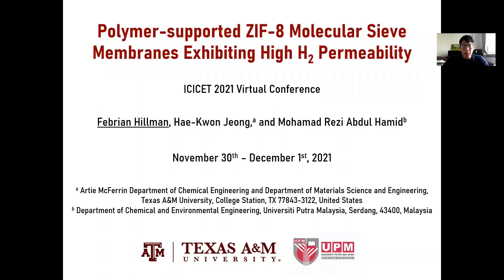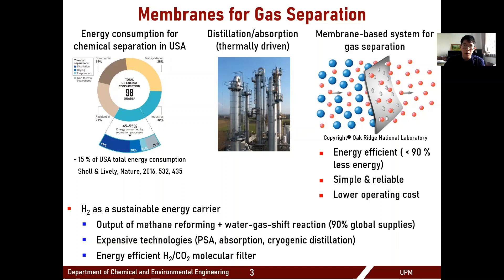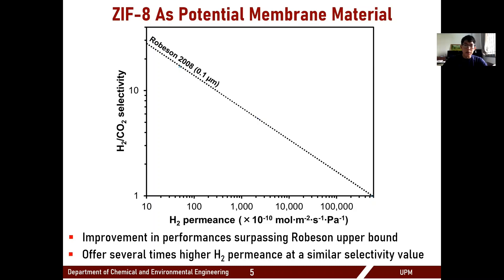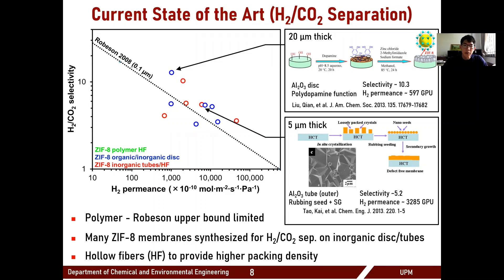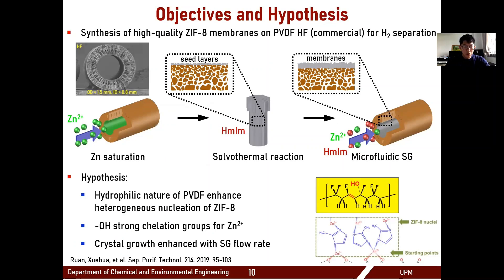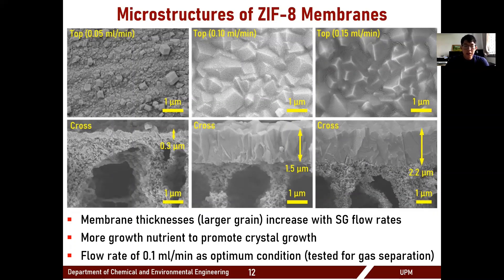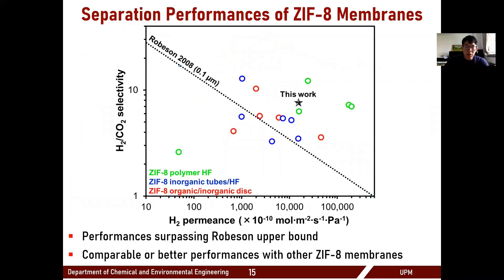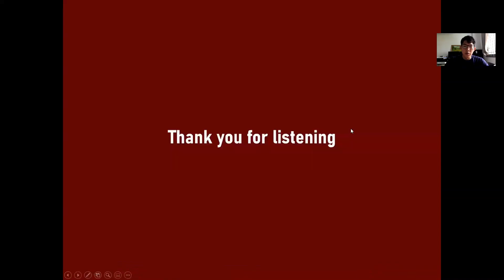Metal Organic Framework Membrane for Gas Separation - Presentation Recording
Recorded video for ICICET2021